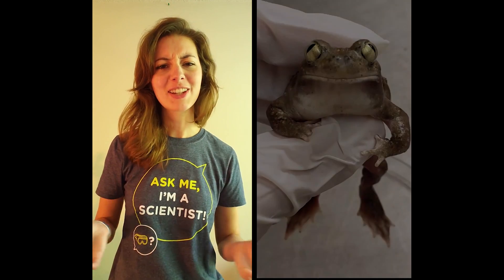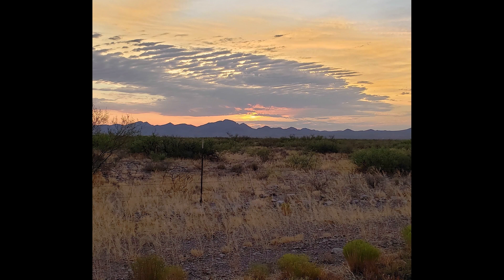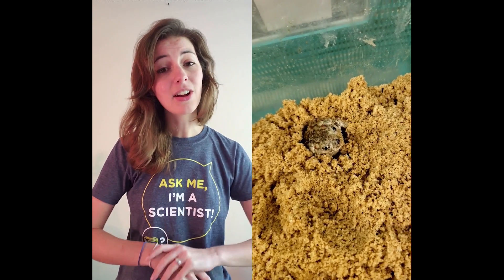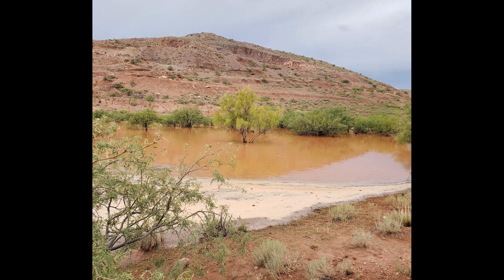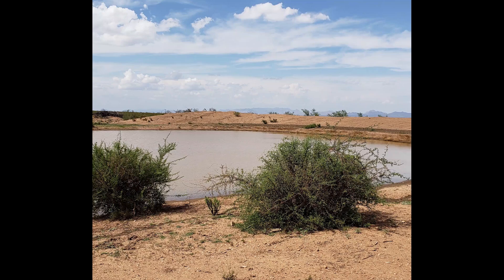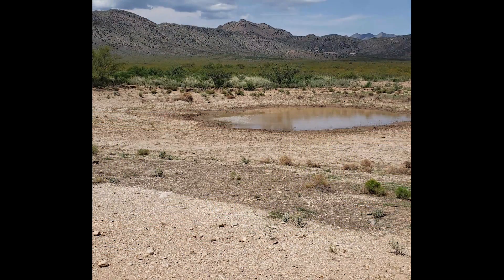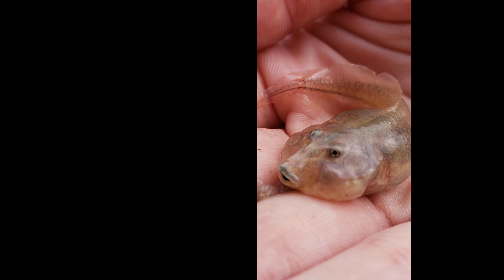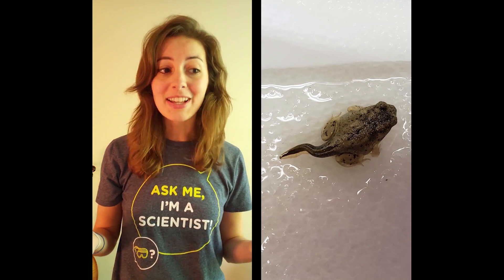IMPACTS Scientist, Emily Harmon | Spadefoot Toads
Emily Harmon, Biologist at The University of North Carolina at Chapel Hill, discusses the unique characteristics of a spadefoot toad. Using plasticity, spadefoot toads can grow differently based on the type of food they consume as a tadpole. Emily is a member of the IMPACTS Class of 2020.

The Inspiring Meaningful Programs and Communications Through Science (IMPACTS) Program is a state-wide public science communication training and outreach initiative funded by the NC GlaxoSmithKline Foundation.

IMPACTS is an initiative of the North Carolina Science Festival, a month long celebration of science hosted every April across the state.